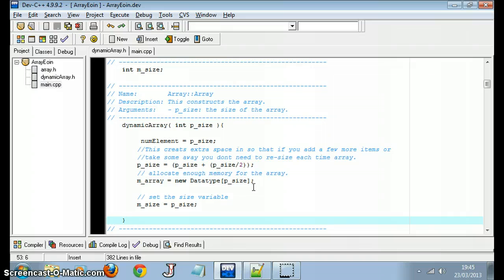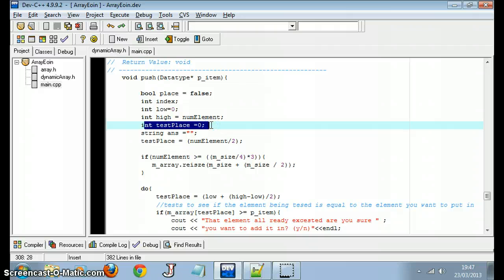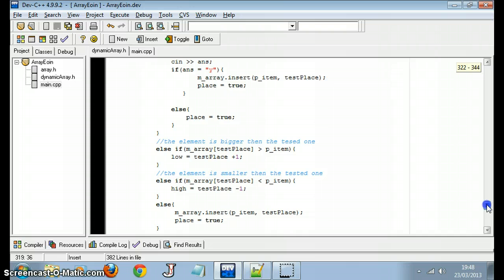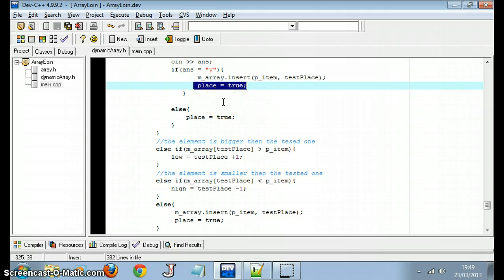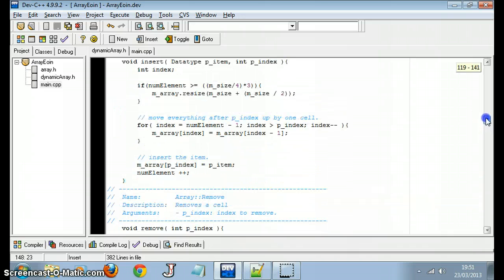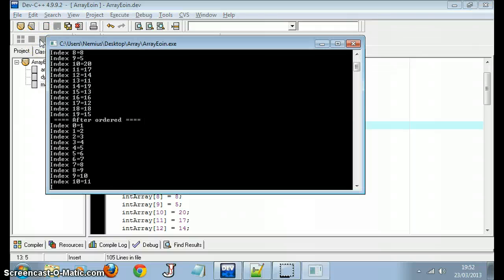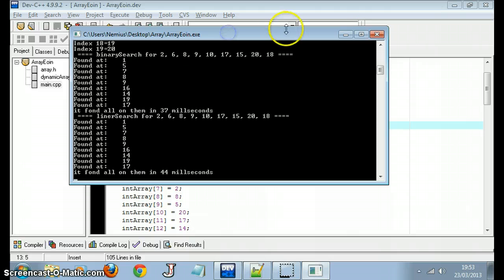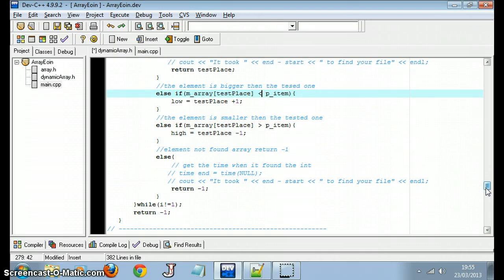My Array.h file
This is my screen cast describing some of the element if my array.h file i made